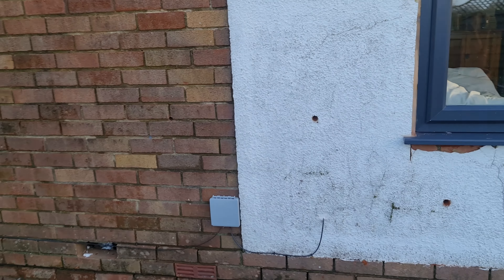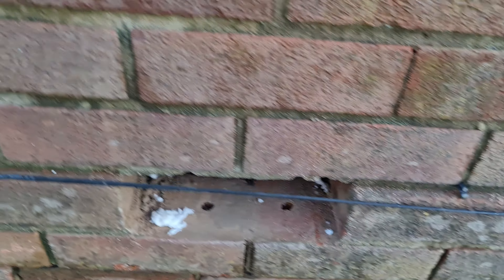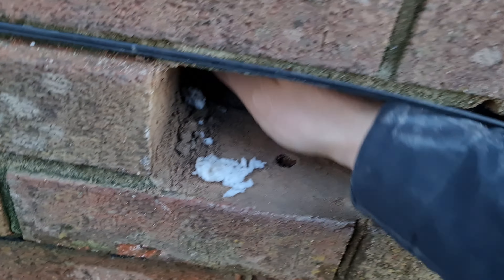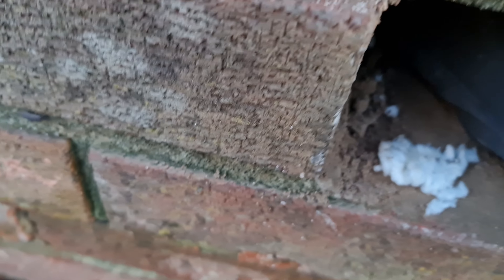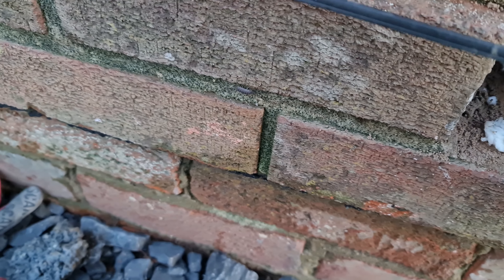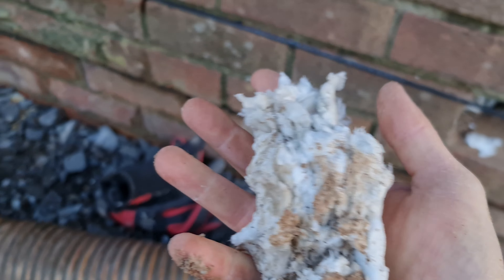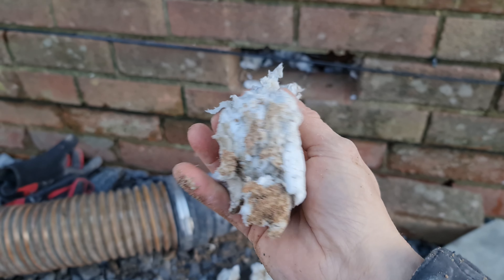House even colder with insulation!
Insulation on a weather struck wall.

As you can see from the video the insulation is absolutely sopping wet, brick's and pointing can be porous allowing water into the cavities, this is a natural process and will cause no issue's whatsoever, however if you have insulation installed it can cause problems on the internal walls.